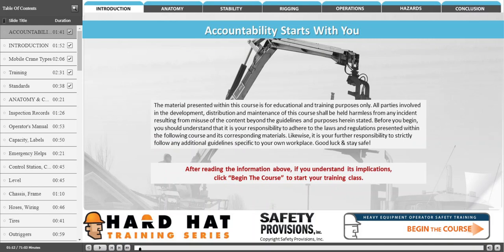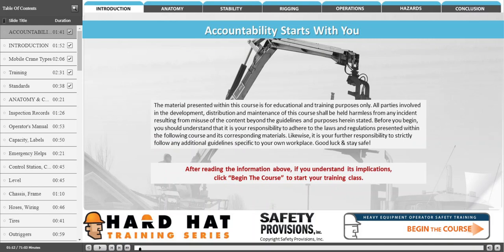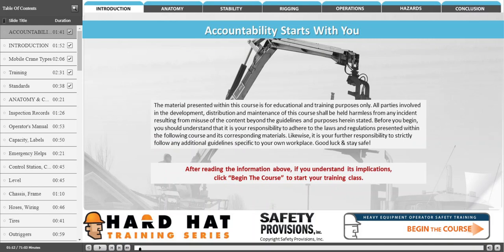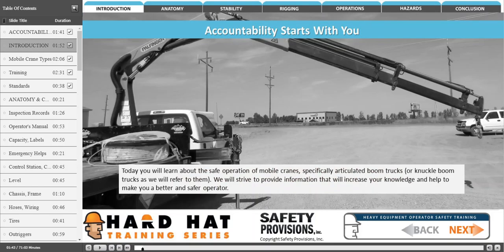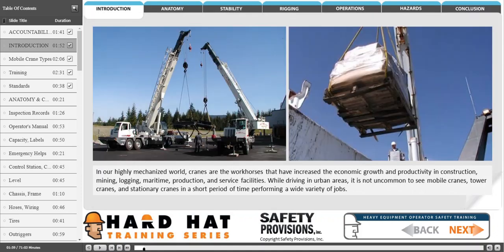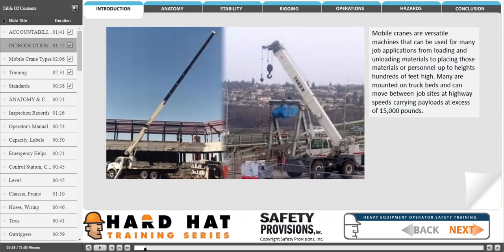Articulated Boom Truck (Knuckle Boom) - Operator Safety (OSHA)